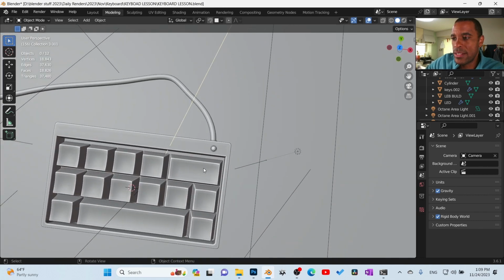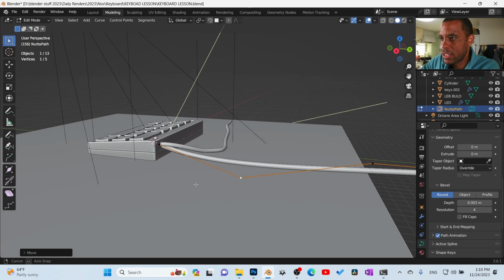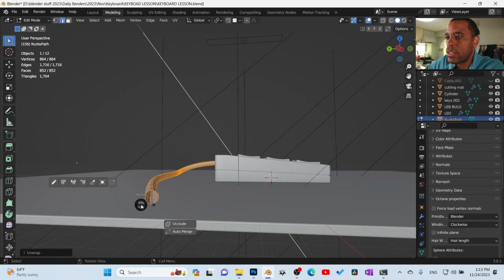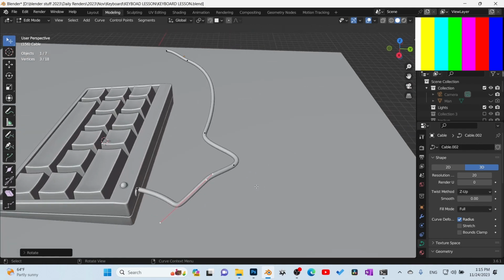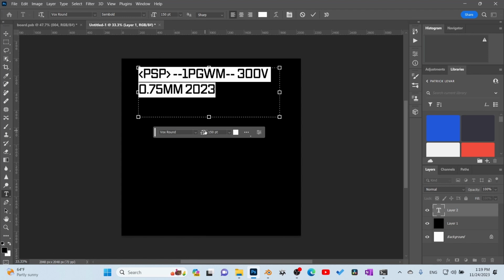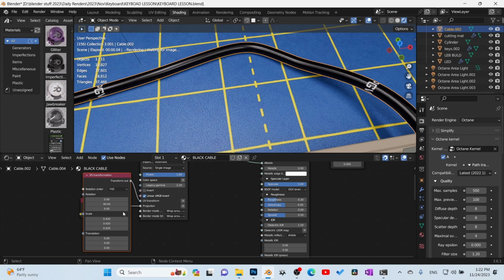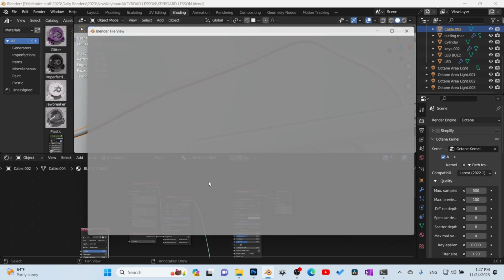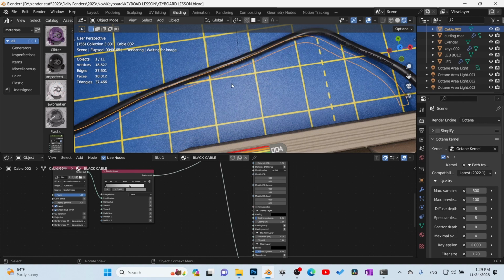Master Octane Shader System with This Simple Project | Cable Pt.5